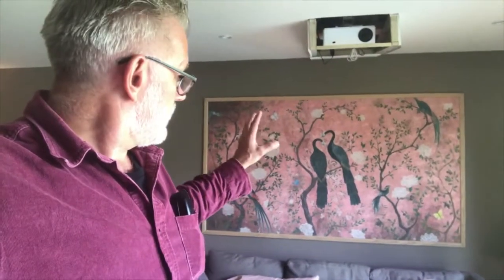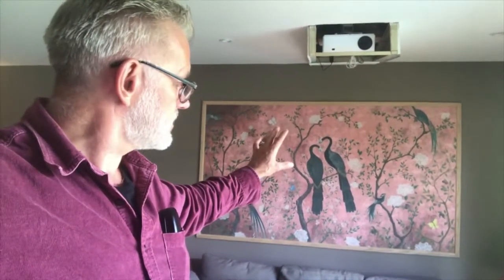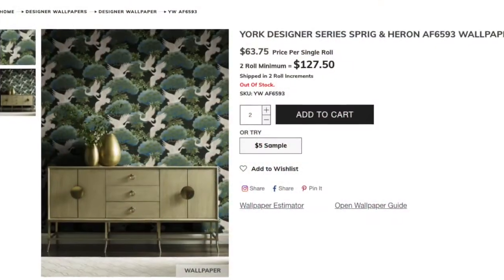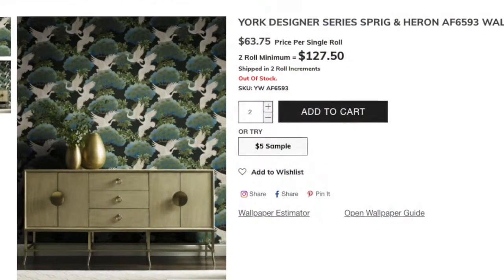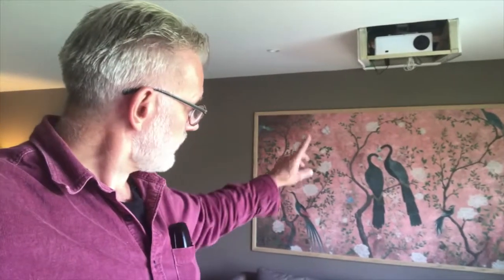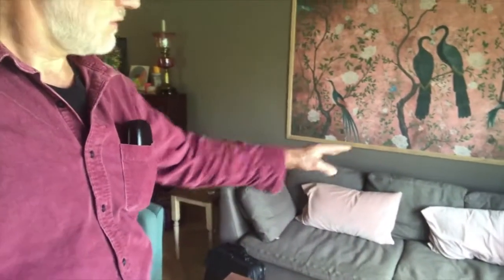Feng Shui for Interior Design - Secret Method for Choosing Living Room Colors with Will LeStrange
In this video Feng Shui expert, Will LeStrange takes you on a step by step explanation of how to create a beautifully balanced color scheme for a living room.

Will explains how to quickly and easily find a combination of colors that are harmonious, vibrant, and relaxing - starting with a picture/painting or photograph.

This technique is rarely taught in interior design classes, yet is one of the simplest to grasp and apply with outstanding results every time!

Learn how Will LeStrange takes the traditional 5 Element theory of Feng Shui and adds a contemporary twist so that anyone can get immediate results without having to spend time delving into the complex world of Feng Shui theory.

Will has been using this technique during his Feng Shui consultations for over 20-years. It works across all styles of interior design, from contemporary/modern to mid-century modern, from minimalist to industrial, and from Scandinavian to transitional.

Will uses this technique to help remove any anxiety and overwhelm his clients feel when choosing colors for their home.

If you would like to find out more about Will LeStrange and this Feng Shui design consultation services call

Will offers both onsite visits and remote/video consultations